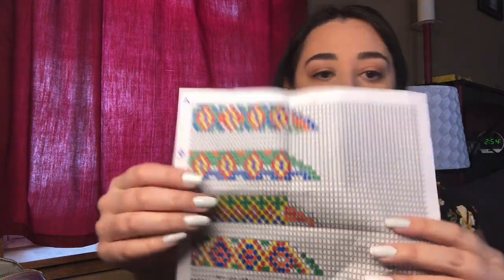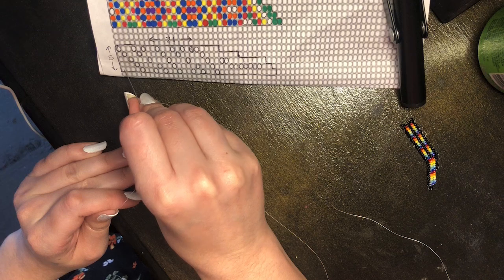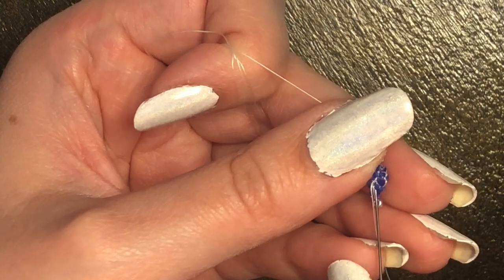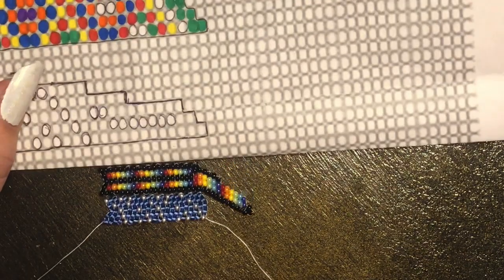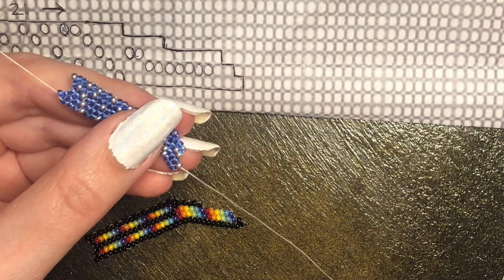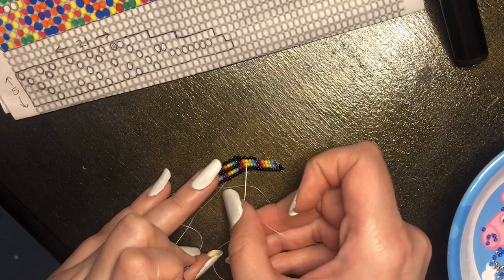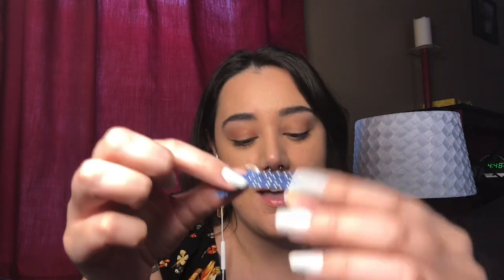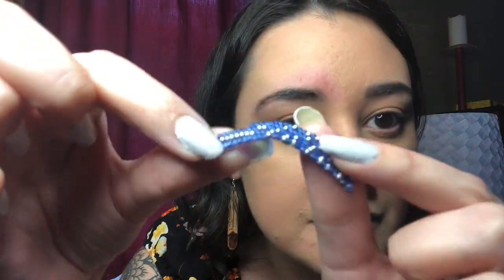Beaded Eyebrow TUTORIAL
Make your own reusable beaded eyebrows with this in-depth tutorial.
Please don’t appropriate Native beadwork designs.

.::Q U I C K . S U P P L Y . L I S T::.
- Size 11/0 seed beads
- Nylon thread
- Beading needle
- Scissors
- Bead graph paper
- writing/coloring utensils
F O R . A P P L Y I N G . B R O W S:
- Glue for false eyelashes
- Small makeup brush (for applying glue)
- Makeup remover
.:: Q U I C K . I N S T R U C T I O N S . G U I D E::.
- Main brow block: 5 beads wide; 21 inches long.
- Arch: 4 rows with 4 beads; 6 rows with 3 beads, 1 row with 2 beads, 1 row with one bead
- Begin brick stitch by loading 5 beads, starting at the bottom of your planned brow. Complete first row of brick stitch.
- Stitch 1 bead in first space, 2 beads in second space, 1 bead in third space, and 1 bead in fourth space.
- Flip the brow and continue until 21 rows are complete.
- Reduction to four beads: Stitch 2 beads in first space, 1 bead in second space, 1 bead in third space, leave fourth space empty.
- Reduction to three beads: Stitch 2 beads in first space, 1 bead in second space, leave third space empty.
- Reduction to two beads: Stitch 2 beads in first space, leave second space empty.
- Finish off each side of the brow by stitching the thread backwards into the brow, cut.
Twitter, IG, Poshmark: @chelseymooner
Artwork commissioned by @issitohbi (Instagram)